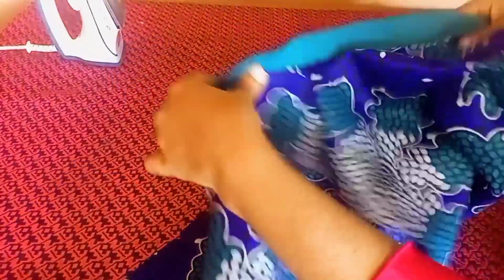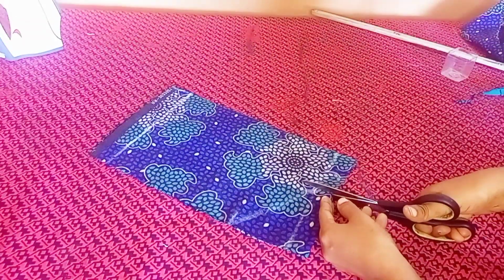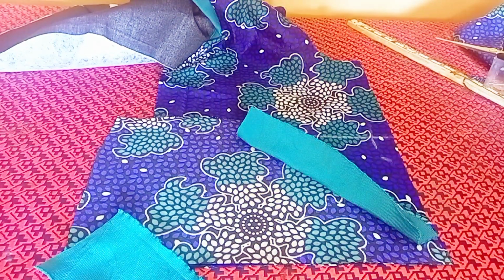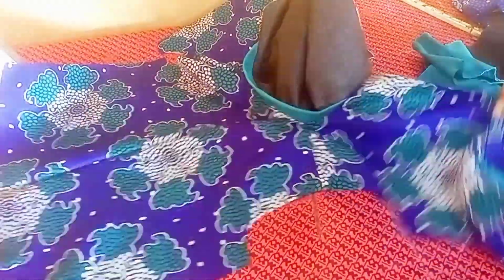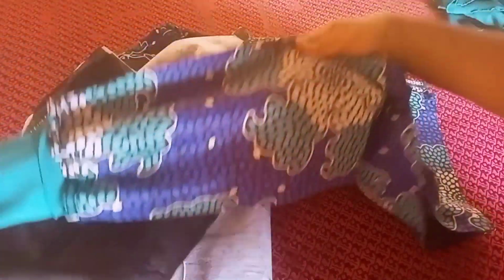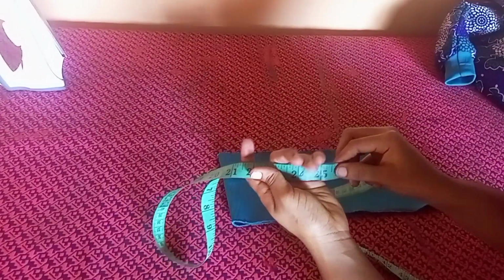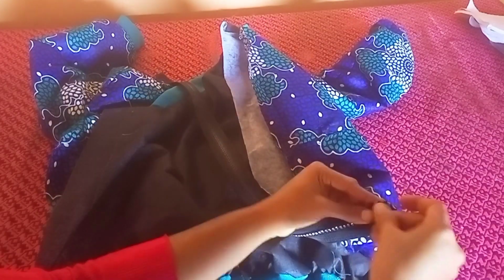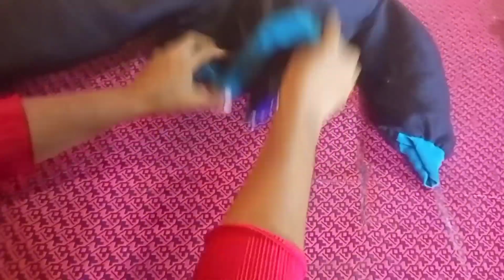Making a Kiddies Reversible Bomber Jacket||The Sewing Process 🥰😍